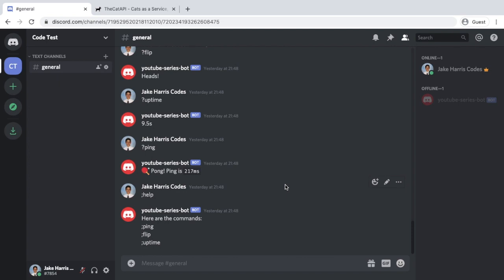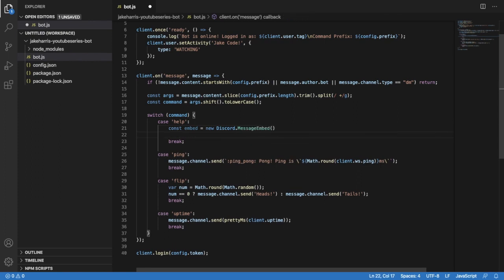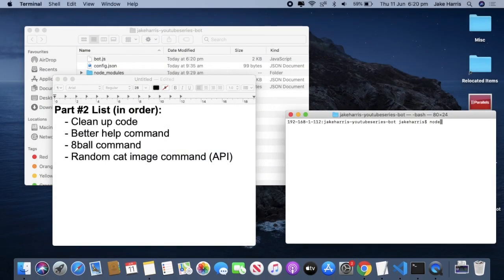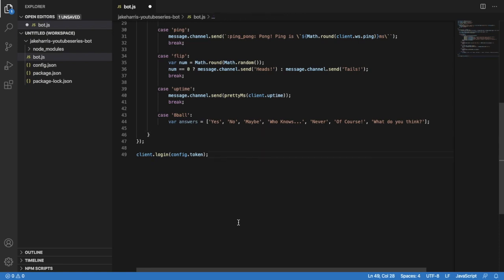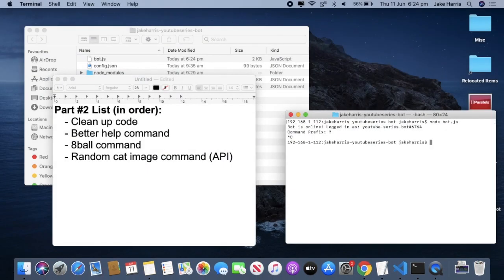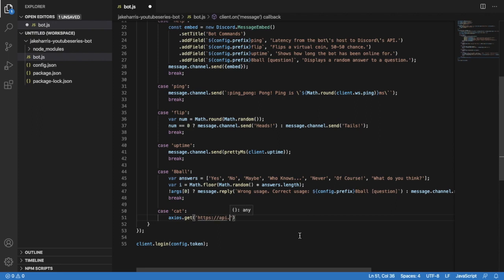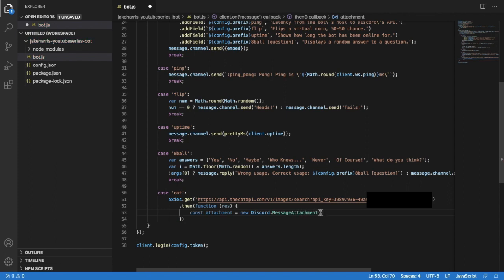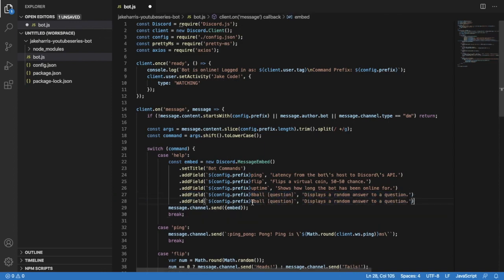Making a Discord Bot From Scratch - Part 2: More Commands! [Node.js]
Hey guys! In this series we will be creating a basic discord bot from scratch with Discord.js v12. The bot will be minimalistic, and it'll run efficiently.